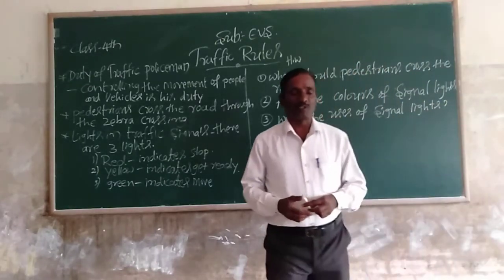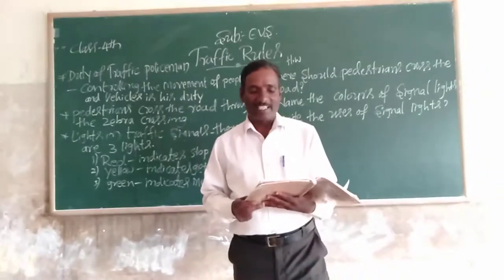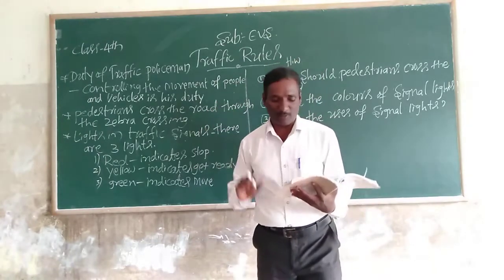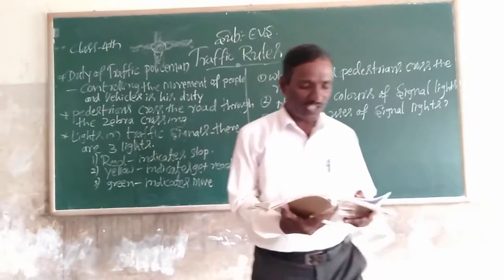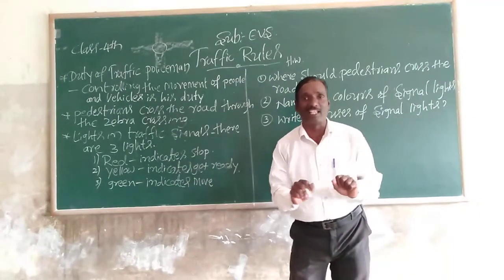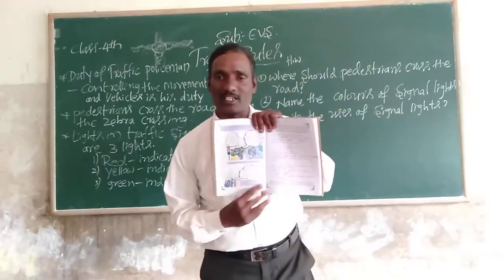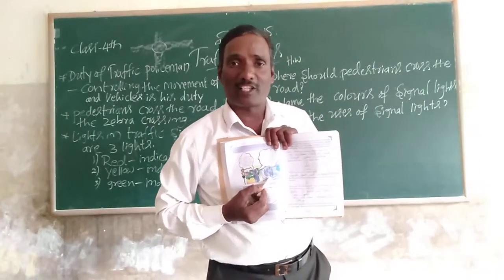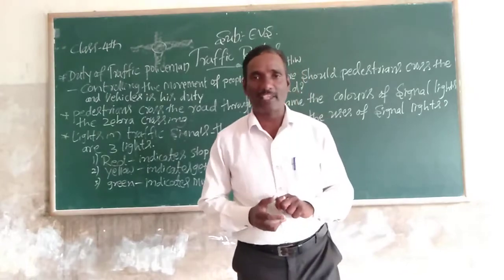4th EVS Traffic Rules Class by Ningappa D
4th EVS Traffic Rules Class by Ningappa D